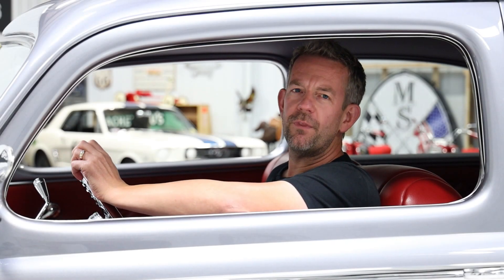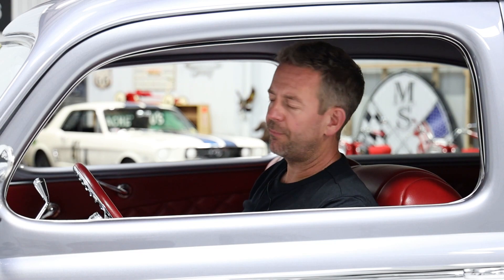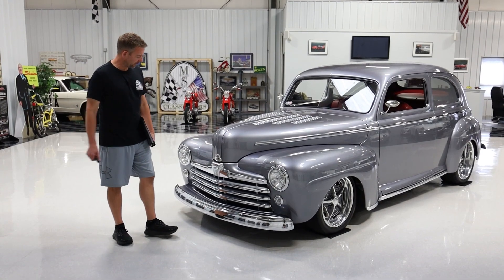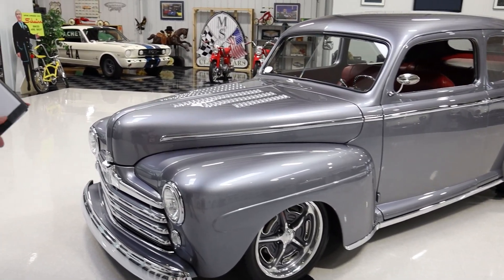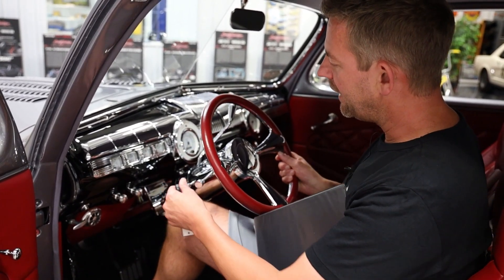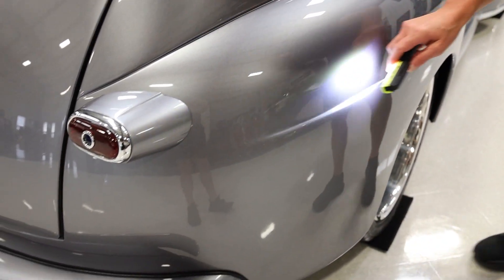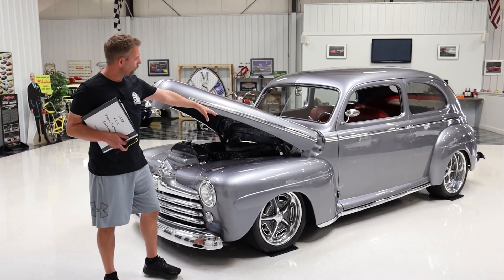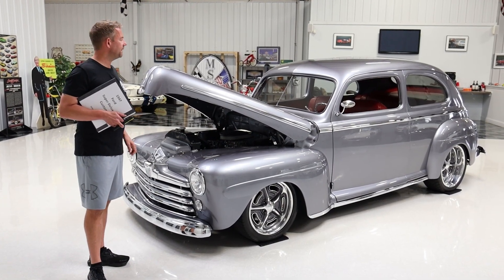1947 Ford Super Deluxe Custom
**THIS VEHICLE IS SELLING ON AN UPCOMING BRING-A-TRAILER ONLINE AUCTION. IF YOU’RE INTERESTED IN PURCHASING THIS VEHICLE PLEASE REGISTER TO BID DIRECTLY WITH BRING-A-TRAILER. IT’S A QUICK AND SIMPLE PROCESS. PLEASE CALL WITH ANY QUESTIONS.**

“TOP 25” VEHICLE OFFERED FROM THE MS CLASSIC CARS COLLECTION

Now known as “The Boss”, this stunning 1947 Ford Super Deluxe Sedan Custom is a one-a-kind street machine and multiple award winner. It commands respect wherever it goes with striking appearance and extreme attention to detail. It’s been completely modernized to provide the ultimate driving experience. It’s accompanied with the original owner’s manual which is included. It was owned by Mrs. Alexander from California which is documented with original service receipts ranging from 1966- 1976. It was then owned by Mr. Byck from California which is documented with original registrations ranging from 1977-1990. These original service receipts and registrations are also included. In 2012, it was purchased by Mr. George which he discovered at the Goodguys Nationals in Pleasanton, CA. It was painted Black with purple to blue tribal flames. The vehicle was sent to well-known Roseville Rod and Custom for a complete body off restoration. The no expense spared restoration is documented with miscellaneous photos through the various stages which are shown in the photo gallery. It achieved a Goodguys “Ford in a Ford” award and “Top 12” honors award. In 2015 it was a Goodguys “Top 5 Finalist for Americas Most Beautiful Street Rod”. In 2016, it was awarded “First in Class” at the Sacramento Autorama. In 2017, it was awarded a “Top 100 Car” by Street Rodder Magazine which also included a photo shoot which is also shown in the photo gallery. All of the awards indicated are documented with articles but not included. Since completion it’s been driven 2,450 miles. This vehicle has everything going for it and is a “Top 25” vehicle offered from the MS CLASSIC CARS Collection.

The exterior of this street rod is rolling artwork with its stylish 40’s design and gorgeous appointments. The body is extremely straight with excellent body gaps throughout. The hood, doors and trunk lid shut beautifully. The car was re-finished in a custom Silver Metallic paint that has been named “Silver Mist”. This color is absolutely stunning especially under bright light and fits this car like a glove. The paint is virtually flawless and was recently detailed to a high quality shine. It’s one of the best paint jobs on a vehicle from the MS CLASSIC CARS collection.

The interior of this street rod is also artwork with its rich craftsmanship throughout. The interior was designed to be extremely comfortable and user-friendly. The entire cabin was wrapped with Dynamat for supreme insulation. It’s was outfitted with all new wiring throughout which is neat and orderly. The dash was painted a soft black and has two ashtrays with sliding covers in the original location. The interior was done by well-known Dave Putnam Upholstery which looks amazing. It’s equipped with Vintage Air Conditioning that blows ice cold. It’s also equipped with power front windows which are operated with the window crank that appears to be manual. The rear windows open two different ways including a few inches sideways and all the way down. The modern Kenwood sound system consists of a head unit, amplifier, front and rear speakers.

The engine compartment is highly detailed throughout with many custom features. The firewall and inner fenders were painted body color which looks super clean. The era correct style black hinges look the part. The billet transmission dip stick with braided line was mounted to the firewall which looks neat. The heart of “The Boss” is a Ford Racing built BOSS
302 V8 engine that’s rated with 340HP @ 6,200 RPM and 365 TQ @ 4,800 RPM. This engine utilizes all forged internals making the X2302E crate engine an excellent value and solid foundation for any per combination including forced induction. The engine breathes through Sanderson ceramic headers and a stainless exhaust system with Borla mufflers. This exhaust system was professionally fabricated and sounds awesome! The engine is coupled to a new ATO Ford AOD transmission that shifts smoothly. It’s equipped with an aluminum driveshaft.
The undercarriage is also highly detailed throughout with many custom features.